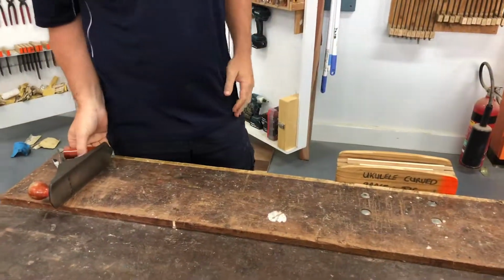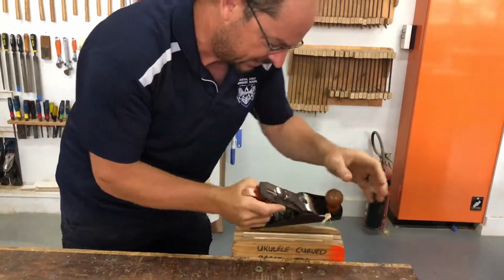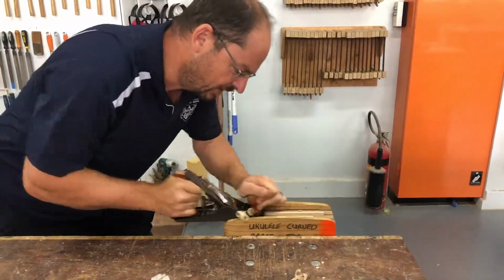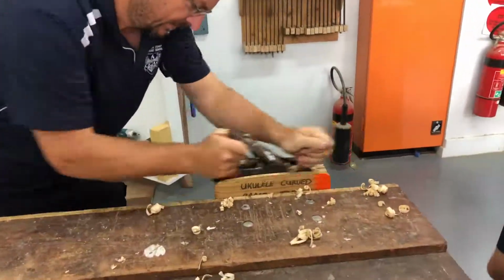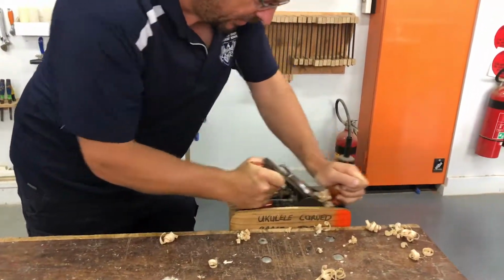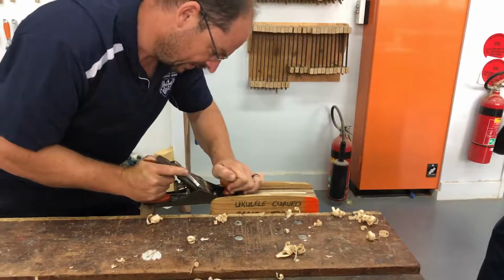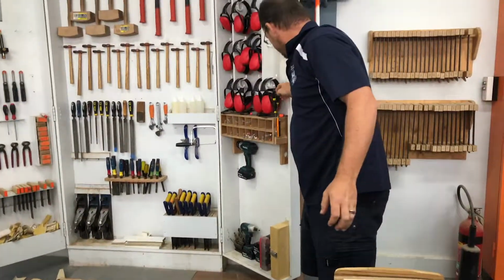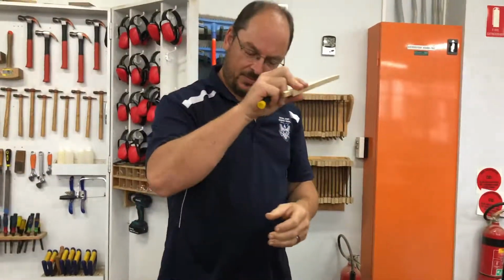How to make a ukulele - Curved Braces for Ukulele Back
This is one video in a series created for my Year 10 Industrial Technology class where we make a ukulele.

This particular video demonstrates the process of creating the curve on the braces that glue inside the back of the ukulele.